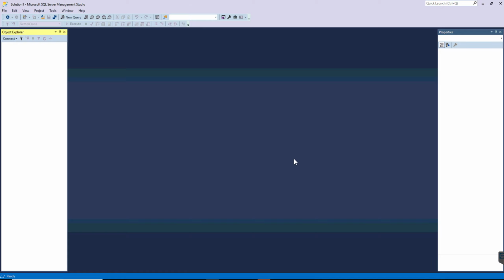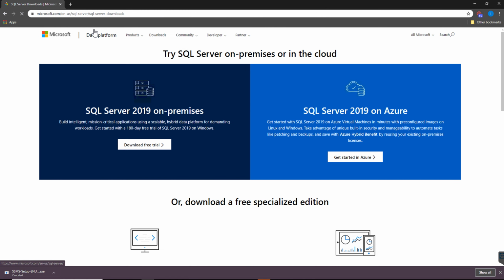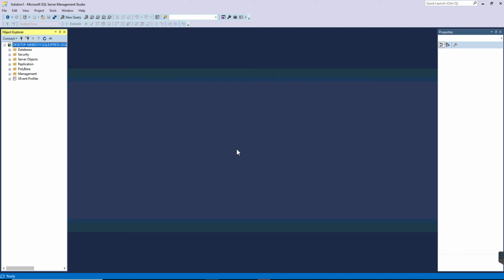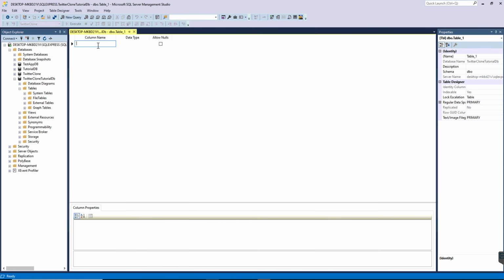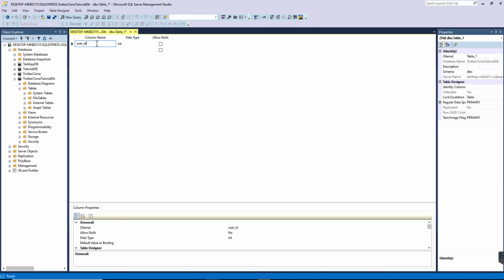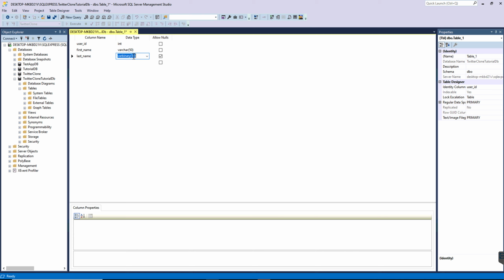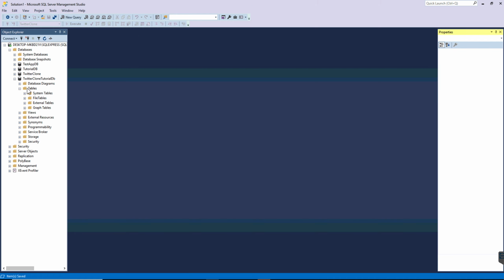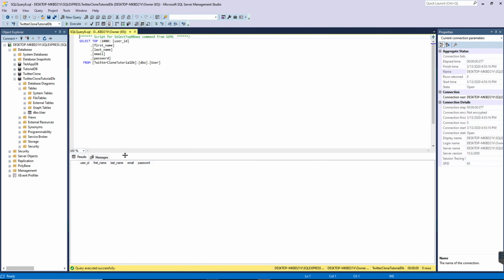Twitter Course Part 2: SQL Server Setup and Creating a Table.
In this video we talk about setting up SQL Server and creating a basic Users table.